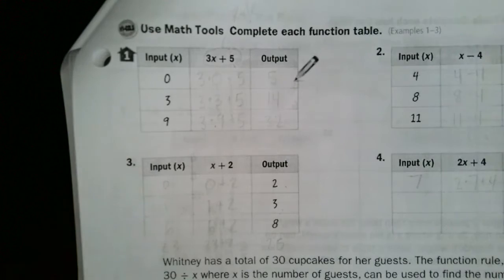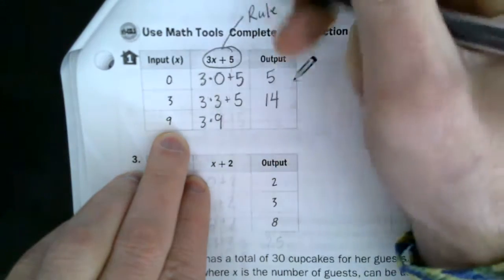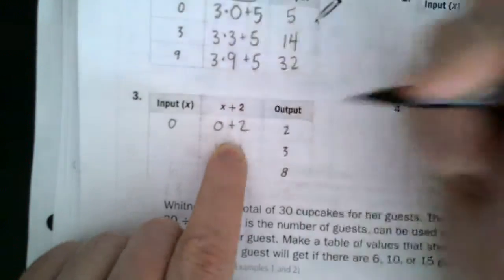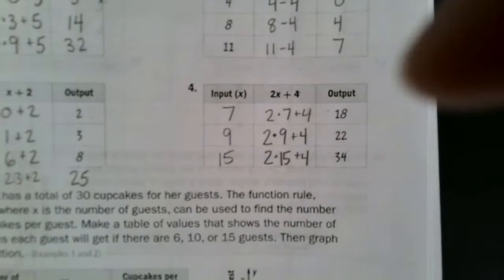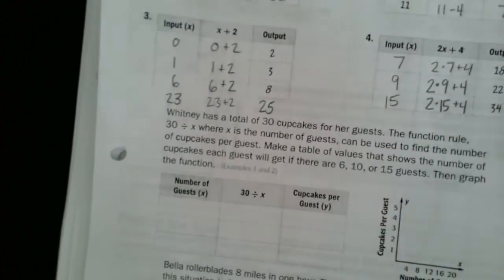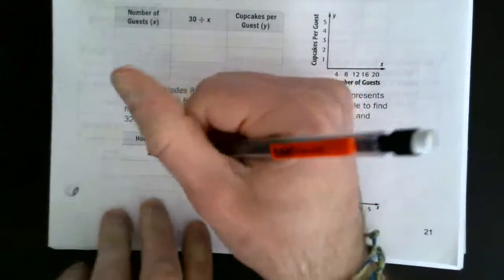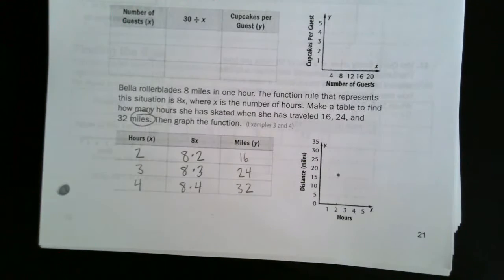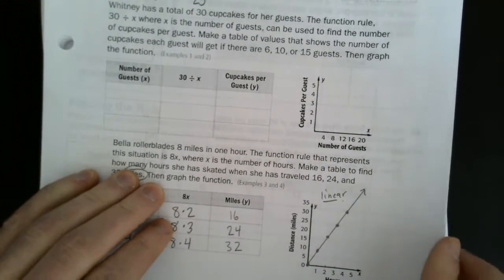Remote Assignment 50 Function Tables Practice INCLUDE ANSWER DOCUMENT